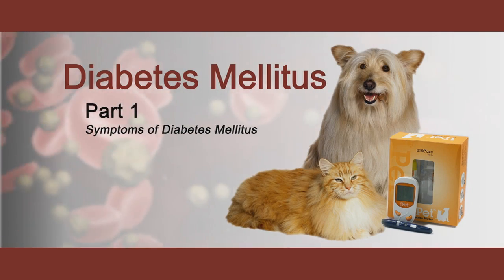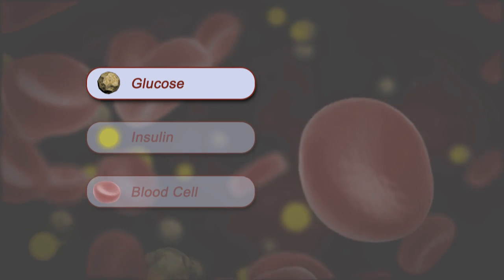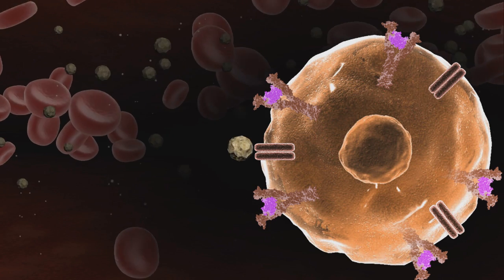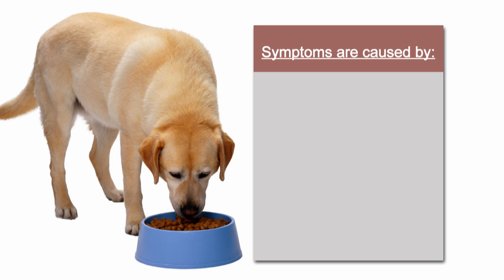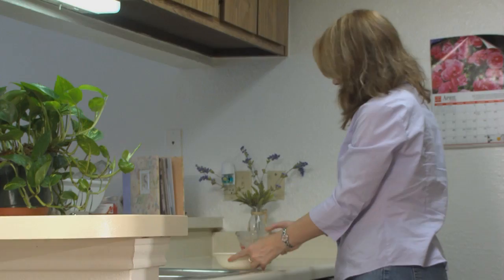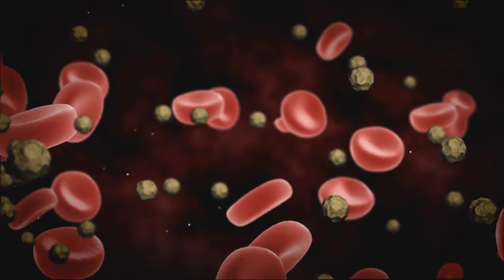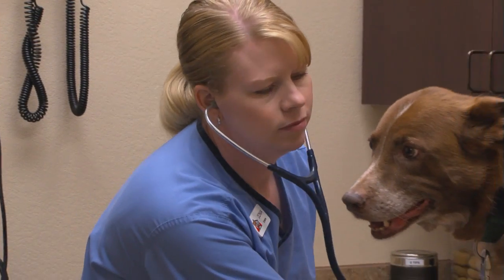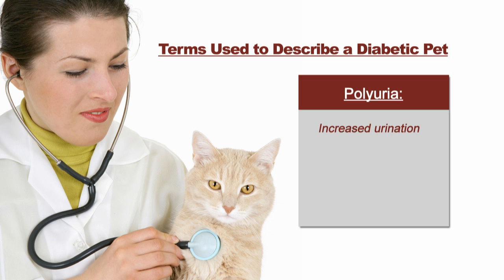Diabetes in Dogs and Cats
We offer online staff training courses for both small animal specialty clinics as well as large animal practices.  For more information on a subscription, please